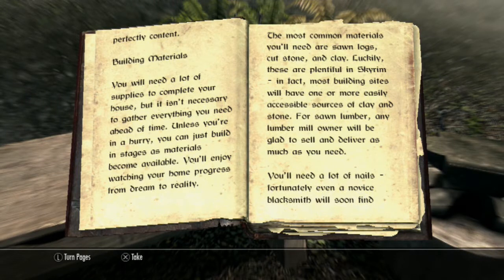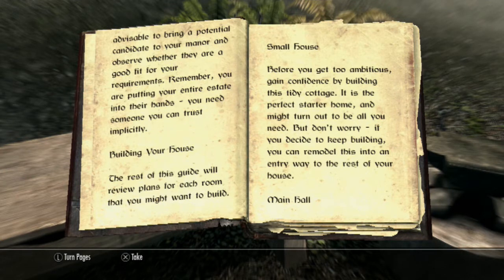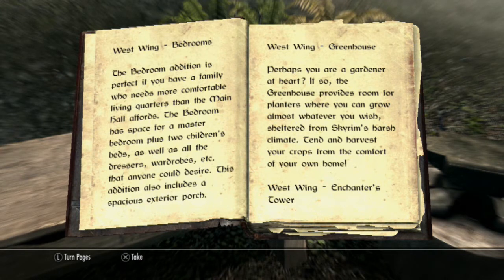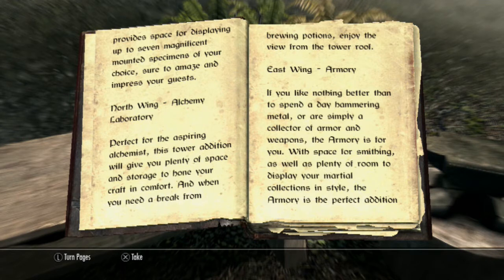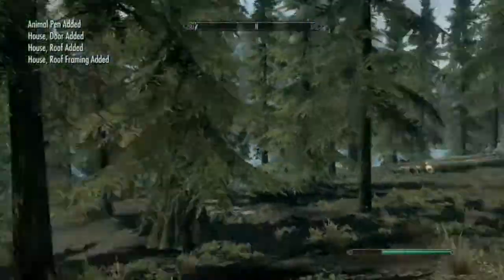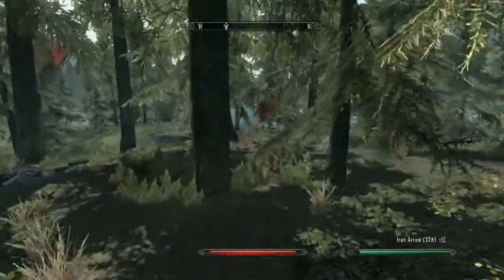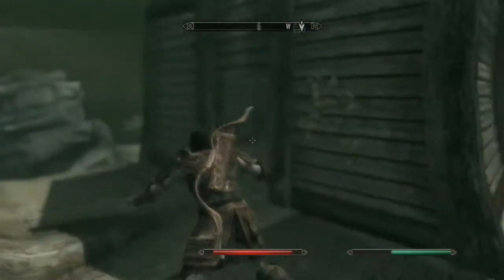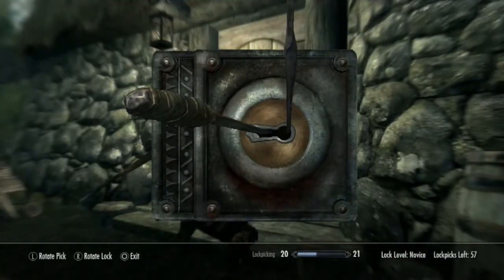Let's Play Skyrim Part 30 - Building our House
Welcome one and all to my lets play of The Elder Scrolls V Skyrim! In this LP I will be Role Playing, the same way as I did in Oblivion, I will be eating, sleeping and trying to make the characters adventure as realistic as possible. I will not be fast traveling in this LP, that doesn't include carriages so I will be walking around all the time, same as I did in Oblivion, this means that the LP might be a little slower than what you have seen in other Skyrim Let's Plays.

I would appreciate it if nobody gives away any plot twists as there may be some people who haven't played this game before and want to find out what happens for themselves however if anyone wants to ask any questions about the game then I will try to tell you what I know.

I have all 3 DLC's installed, Hearthfire, Dragonborn and Dawnguard and I may go through some if not all the DLC's during this LP.

My Characters name is Drarth Avaor, the great grandson of the Holy Crusader from Oblivion, Avaor. He is a warrior who seeks money and a tale to tell more than anything, unlike my character Avaor from Oblivion he is not as religious and has a slightly darker side to him, although he is not in any way evil.

As I am playing on the PS3 version of Skyrim I have no mods installed, however I feel that having no mods doesn't mean anything as this game is amazing and doesn't need mods to make a good LP. However if you are looking for a heavily modded LP then I'm sorry to say that this LP clearly isn't for you.

TESV Skyrim was developed by Bethesda Game Studios and published by Bethesda Softworks and was released on PS3, Xbox 360 and PC on November 11th 2011 (11/11/11). Prior to its release it won over 100 awards including many Game of the Year awards. The Game director is Todd Howard.

To all those who have decided to watch my LP then I thank you and I hope you enjoy what I have done for you all!